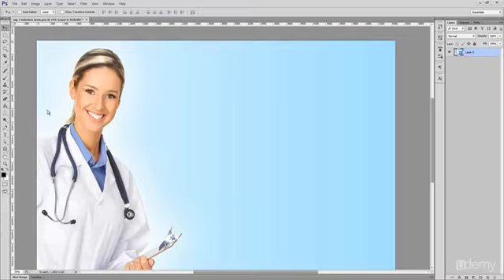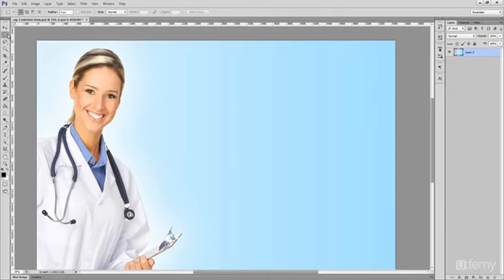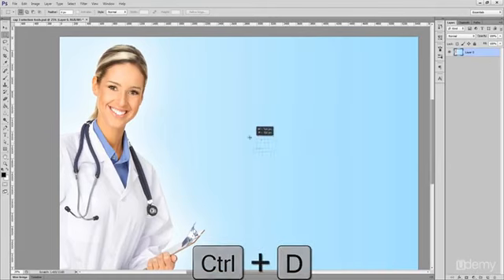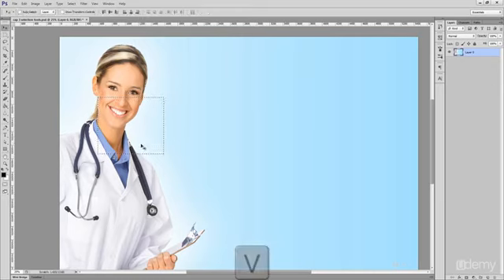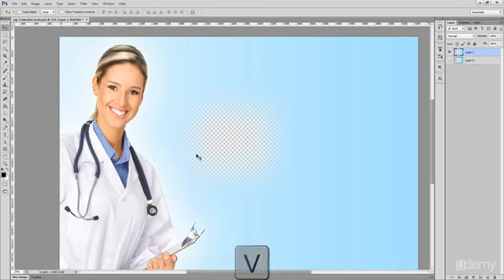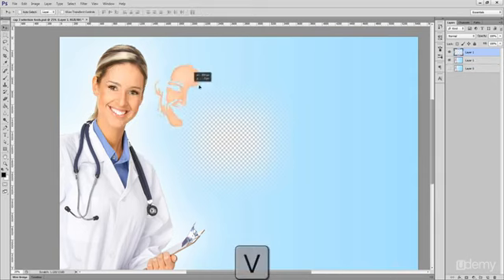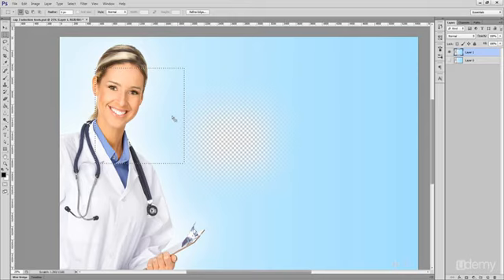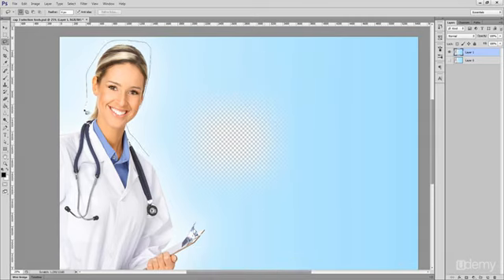how to Selection Tools in photoshop cs6 in easy English #8